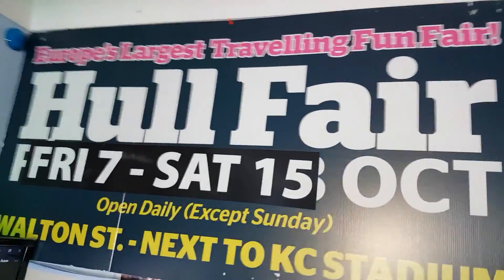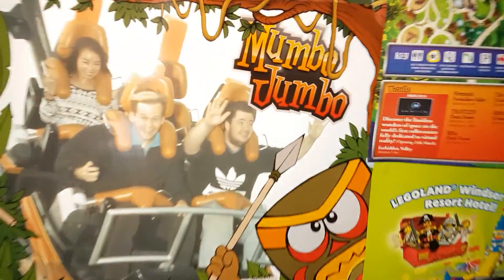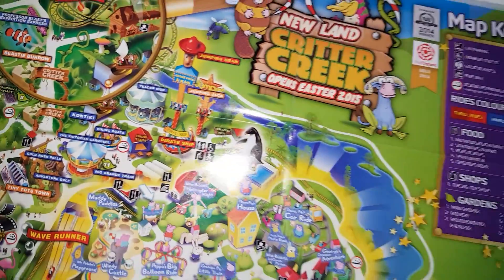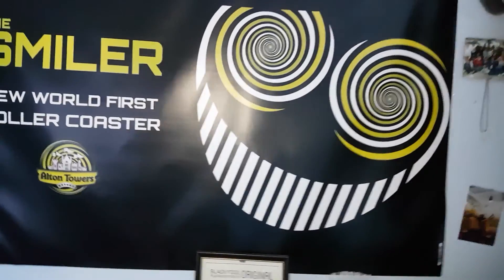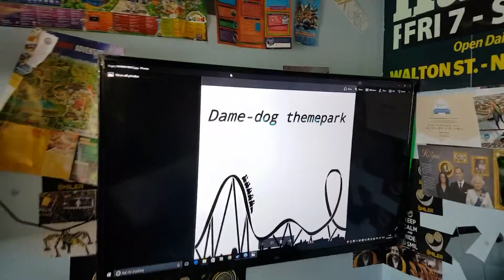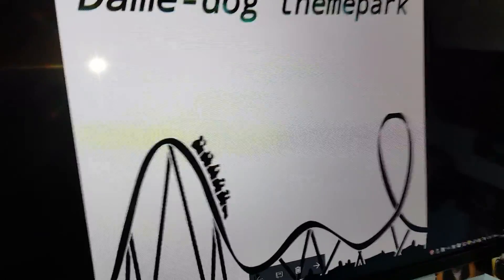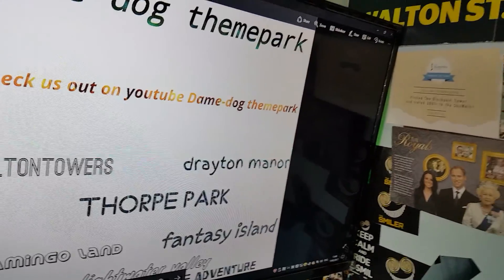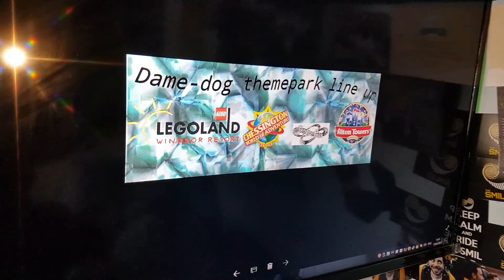Map and sign tour and somthing special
Since it's getting closer to the big parks opening we take a look at all my wall signs